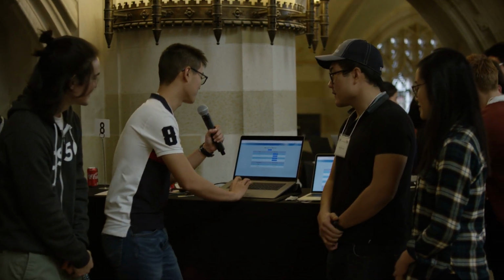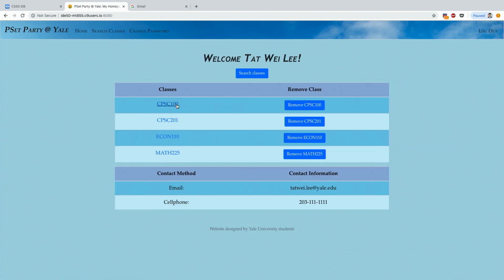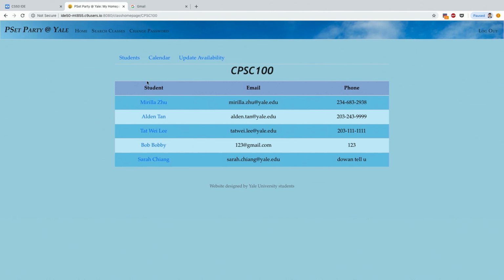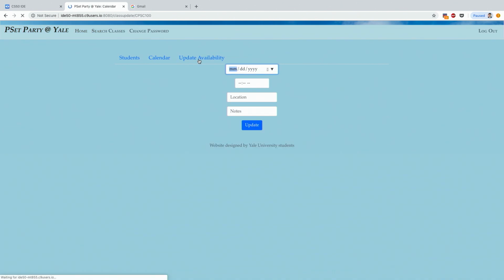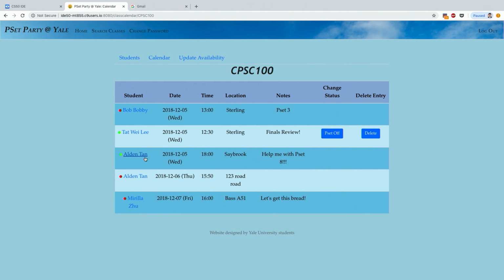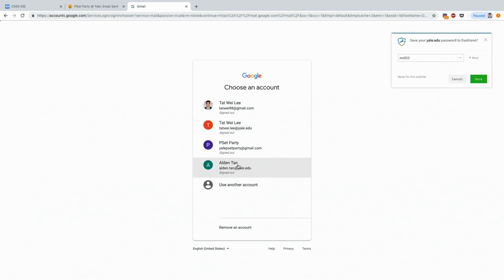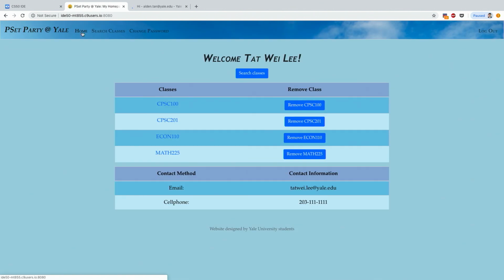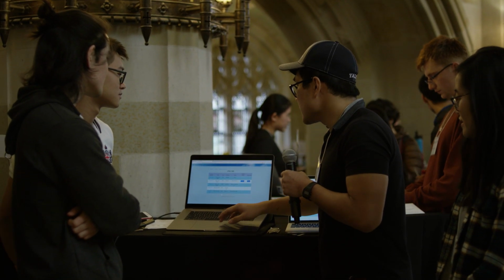P-Set Party - CS50 Fair 2018 at Yale